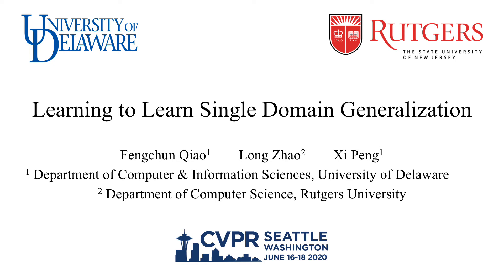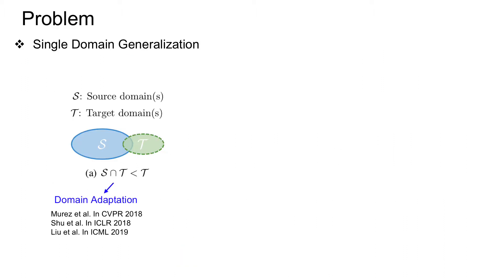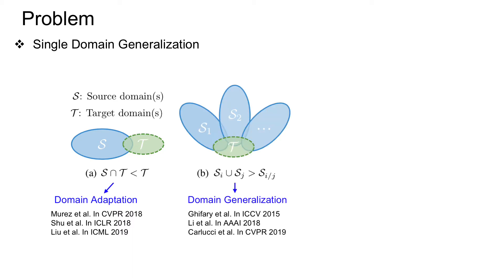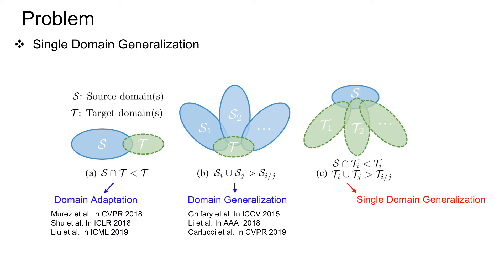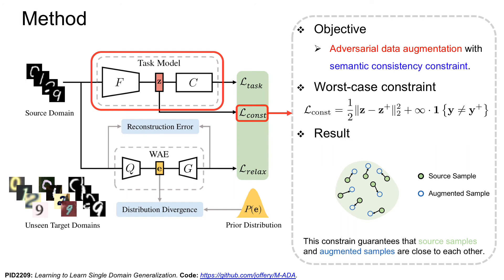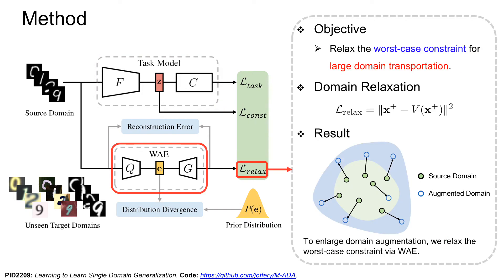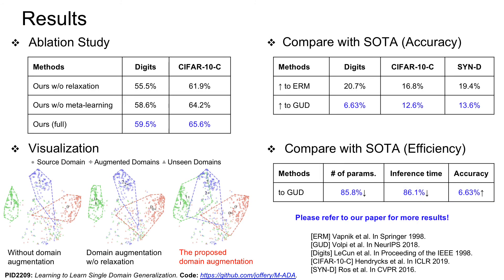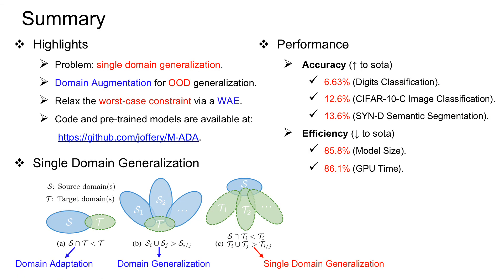Learning to Learn Single Domain Generalization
Authors: Fengchun Qiao, Long Zhao, Xi Peng Description: We are concerned with a worst-case scenario in model generalization, in the sense that a model aims to perform well on many unseen domains while there is only one single domain available for training. We propose a new method named adversarial domain augmentation to solve this Out-of-Distribution (OOD) generalization problem. The key idea is to leverage adversarial training to create fictitious yet challenging populations, from which a model can learn to generalize with theoretical guarantees. To facilitate fast and desirable domain augmentation, we cast the model training in a meta-learning scheme and use a Wasserstein Auto-Encoder (WAE) to relax the widely used worst-case constraint. Detailed theoretical analysis is provided to testify our formulation, while extensive experiments on multiple benchmark datasets indicate its superior performance in tackling single domain generalization.